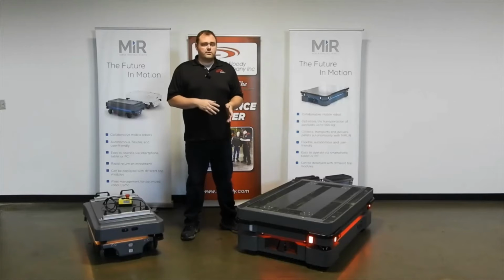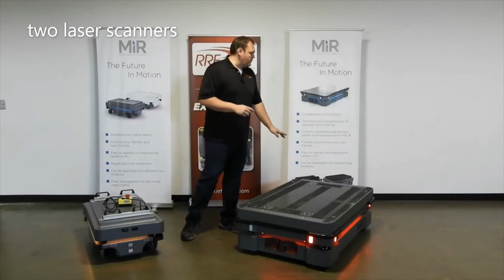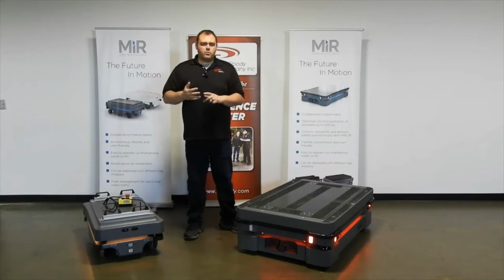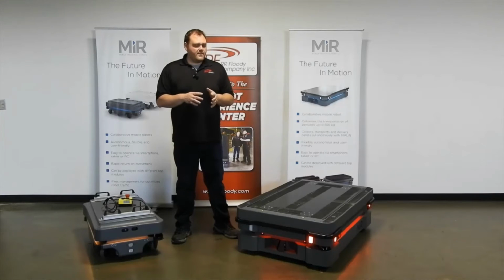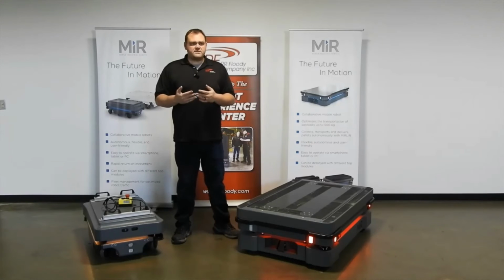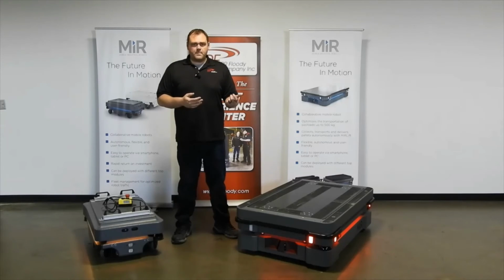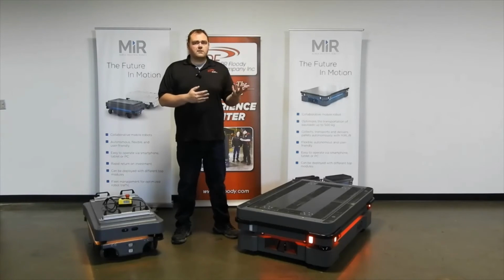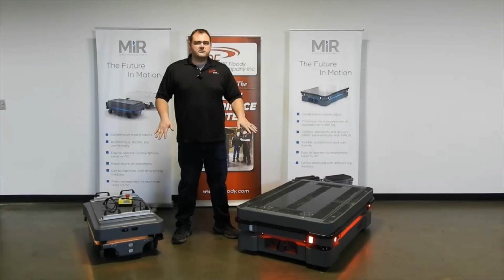Hey Jeremy #7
In this video Jeremy explains how the MiR mobile robot navigates and maps.